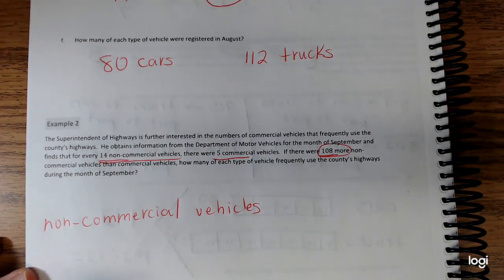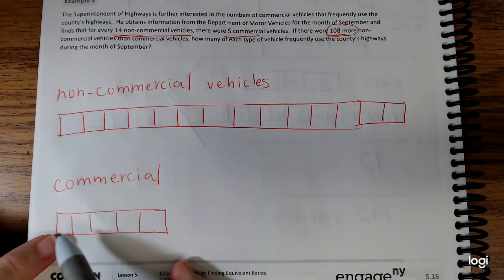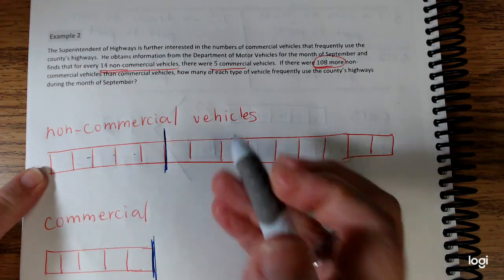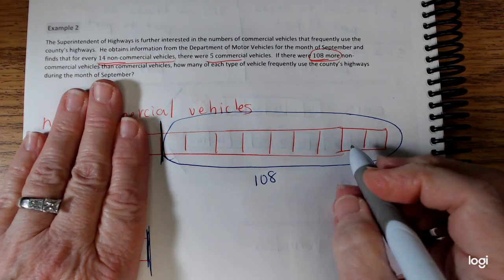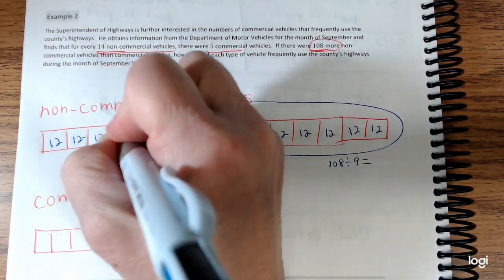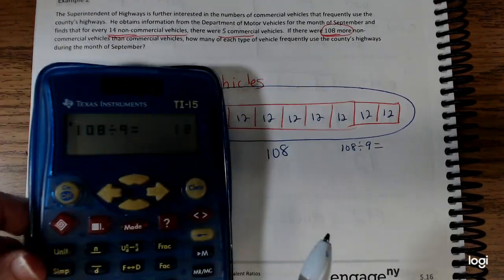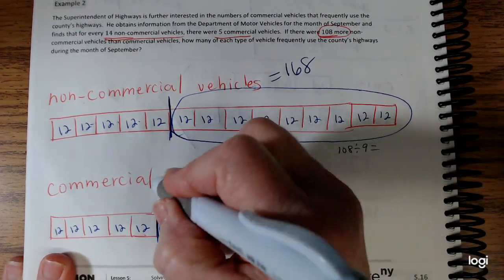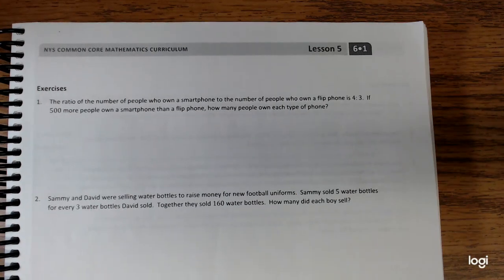Module 1 Lesson 5